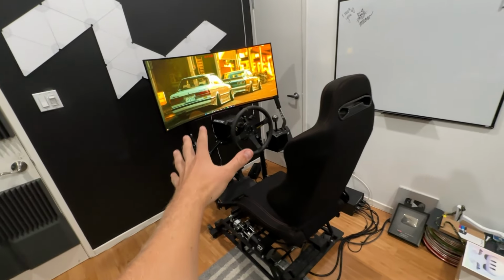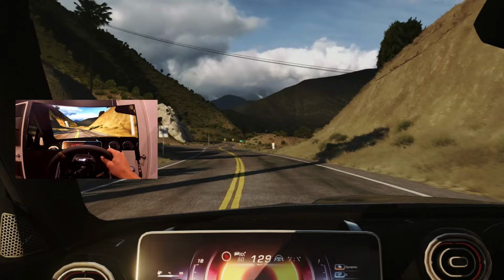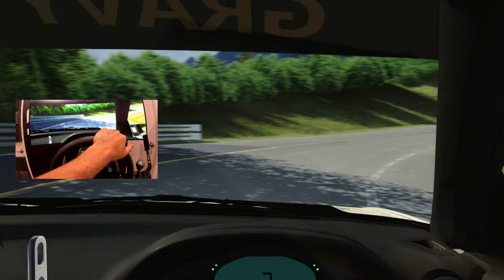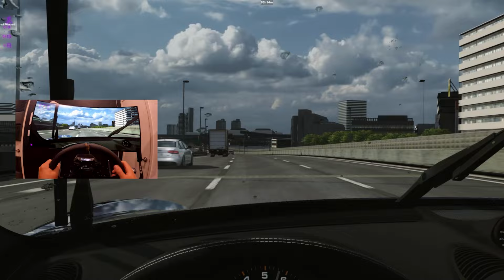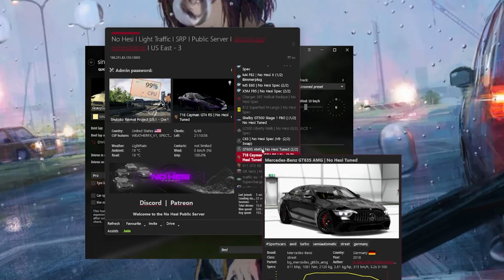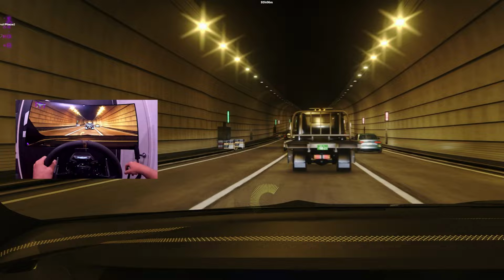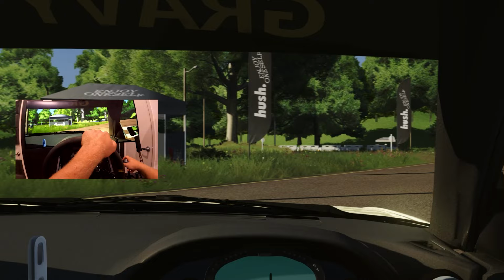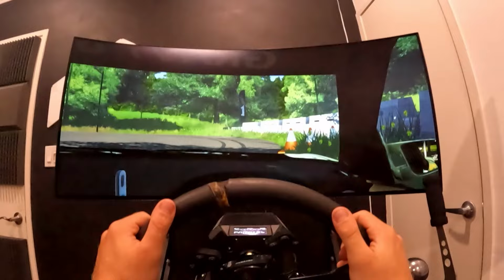The MOST REALISTIC racing sim is FINALLY done!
The MOST REALISTIC racing sim is FINALLY done! After YEARS and countless videos about "the most realistic racing sim", I think I've finally got the sim to it's final point (for now at least). All 3 motors have been upgraded, the monitor has been mounted onto the motion sim, and it feels absolutely unreal. Let me know if you think I'm missing anything!

PC SPECS:
CPU: Intel Core i9 13900k
Ram: 128GB Z5 DDR5 Corsair Vengeance
GPU: Zotac AMP Extreme AIRO RTX 4090
PSU: EVGA 1300W 80+ GOLD
CPU Cooling: Noctua NH-D15 Chromax Black

MODS USED:
Pure 0.148
Sky 1.21
LAC 1.2 VIP Platinum
Gravy Garage Drift Pack
No Hesi Car Pack

Oh, you're still reading the description? That's kinda weird. I guess I'll tell you a bit about myself. My name is Garrett Ginner, I like skateboarding, playing video games, and having fun. I have my main channel where I post vlogs and that kinda stuff, and I decided to start this channel because I've always had a love for playing video games and streaming. Here on Garrett Ginner Live you'll find my gaming and IRL streams, stream highlight videos, and gaming content!

12 pack of ramen